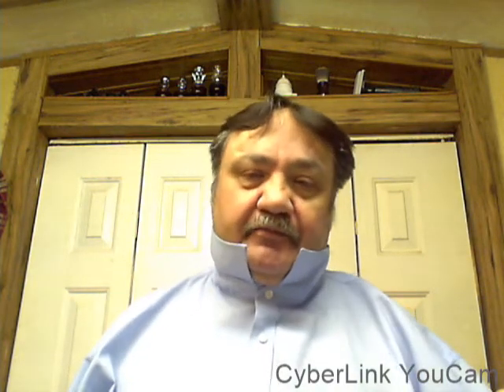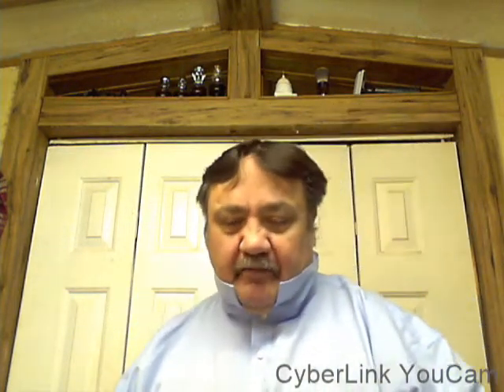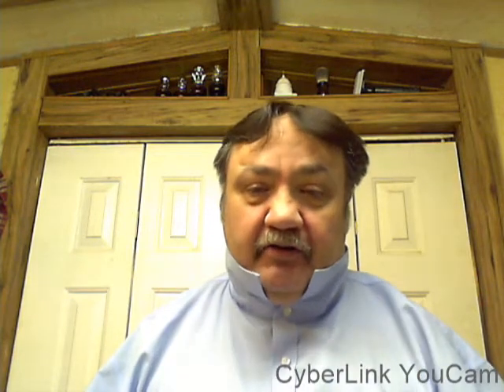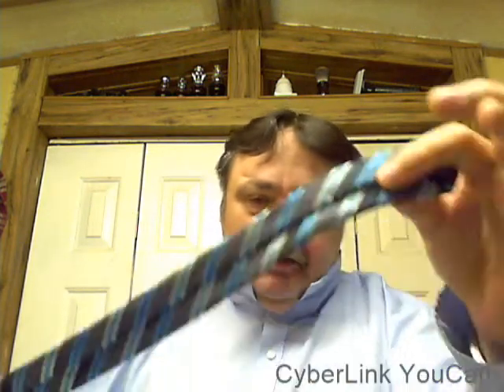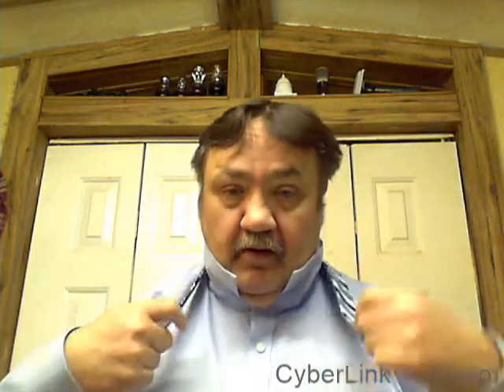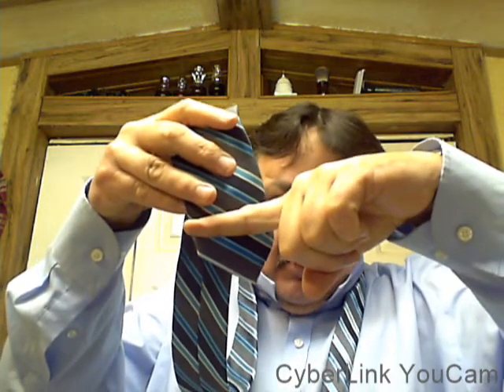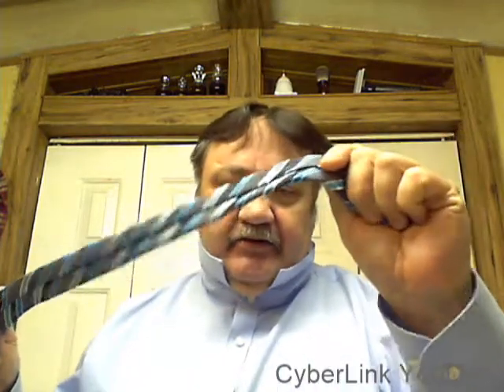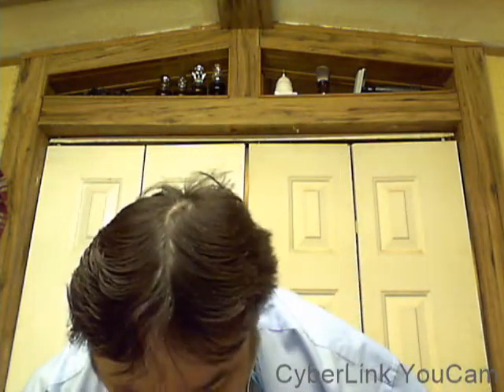How to tie a Neck Tie